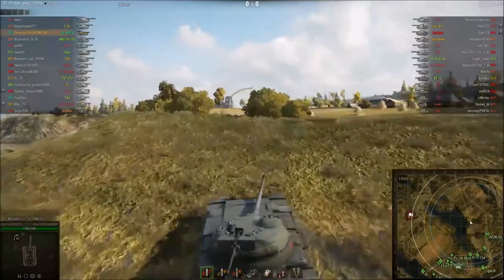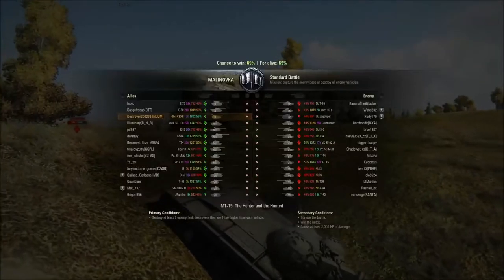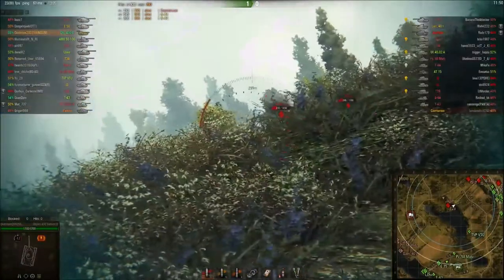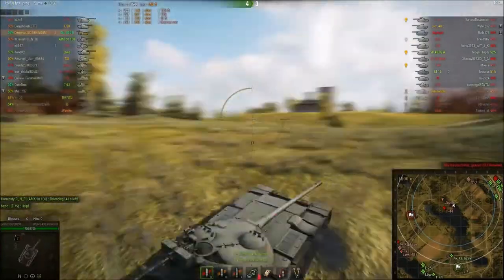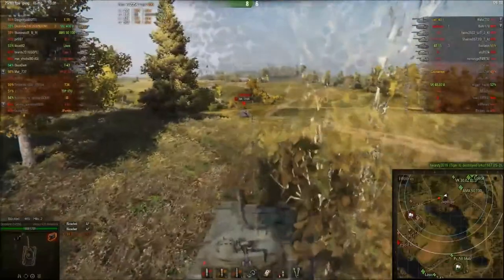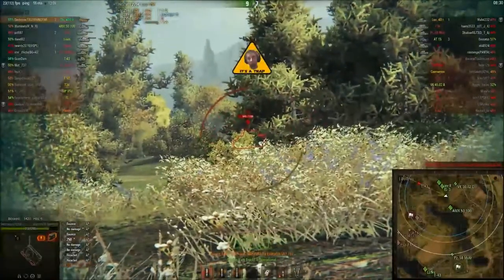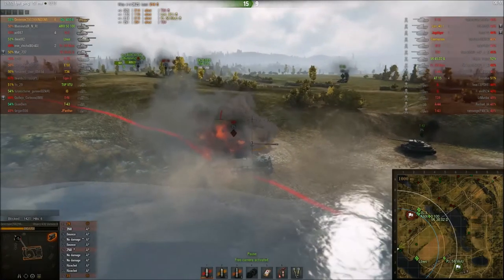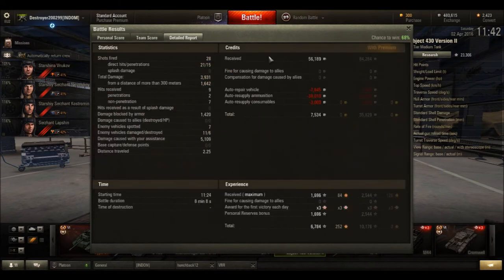World of Tanks: Object 430 V2: Duel Purpose!!!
Today I have a game for you, played by Destroyer200299 a.k.a Max in the tier 9 Soviet medium tank, the Object 430 version 2! This tank is an absolute beast and Max is going to show us in this game that its not always the damage you do that wins games!!!